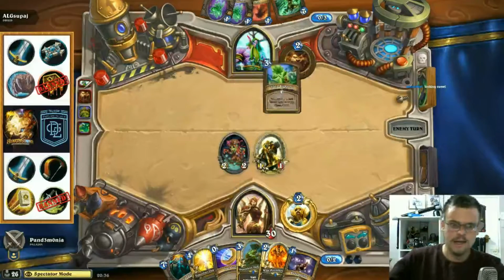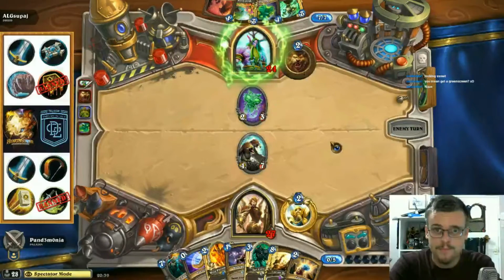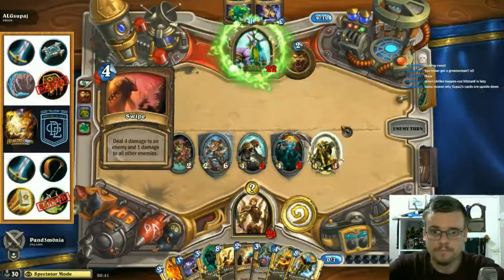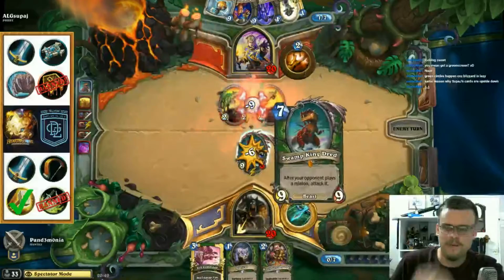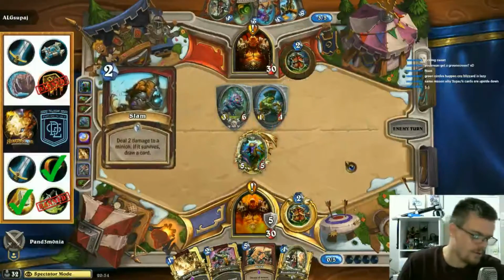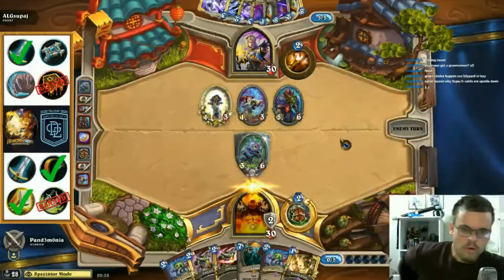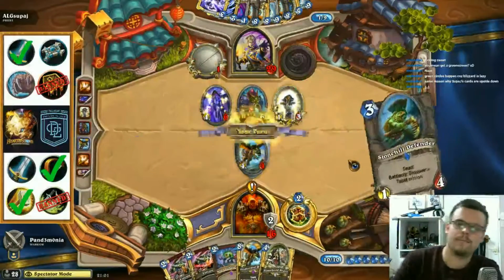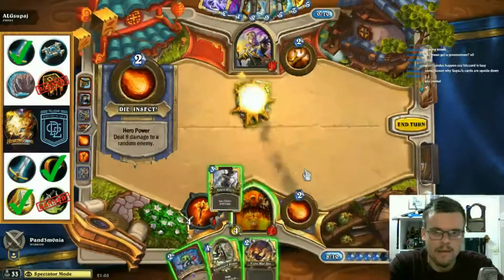Hearthstone DGL Amber League Genesis - Round 2 - SupaJ VS Pand3m0nia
Rounds:
Round 1 - 0:11
Round 2 - 10:06
Round 3 - 13:00
Round 4 - 16:47

Game was played on 25 April 2017.

This is a game from my Twitch stream for the DGL Hearthstone Amber League Genesis Round 2.